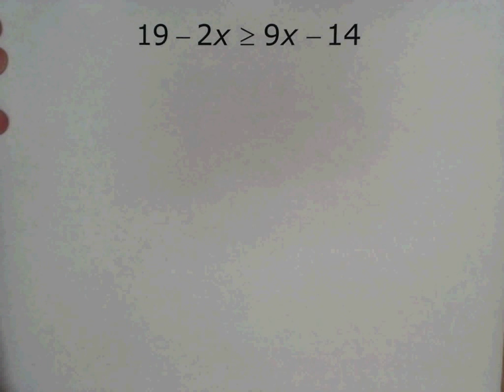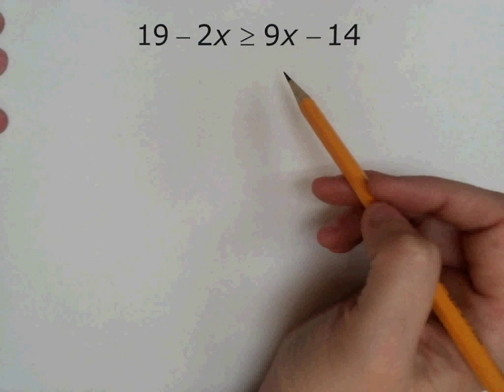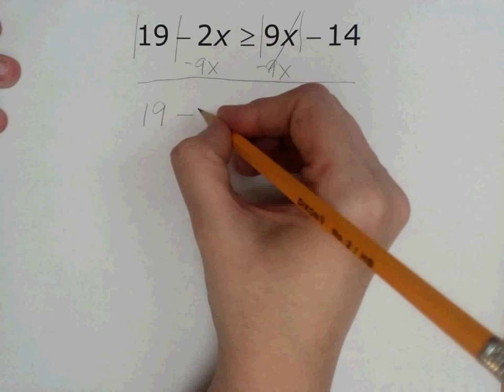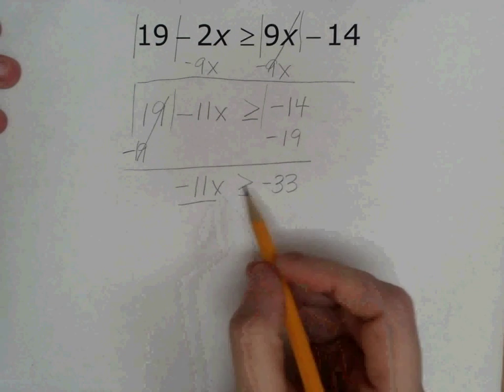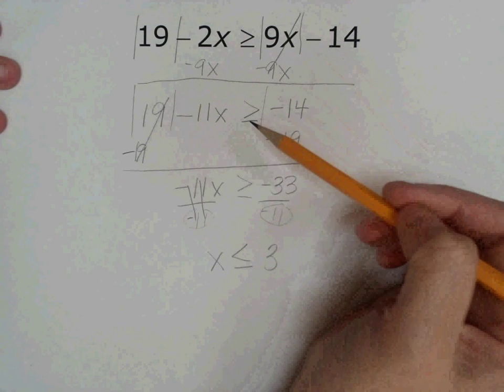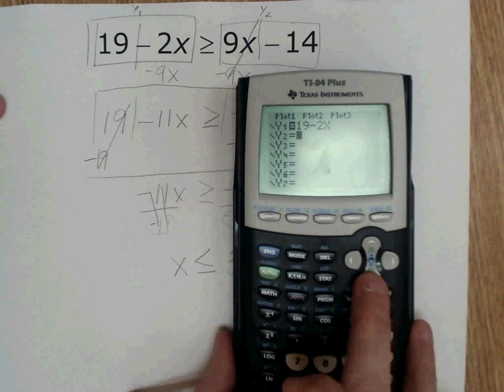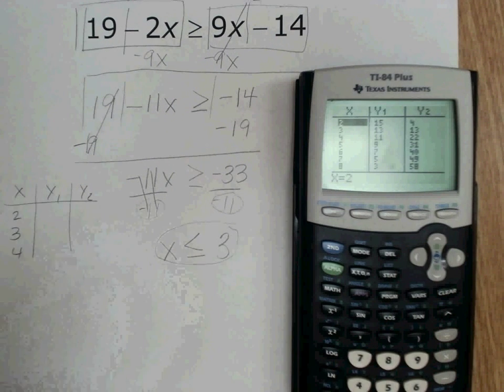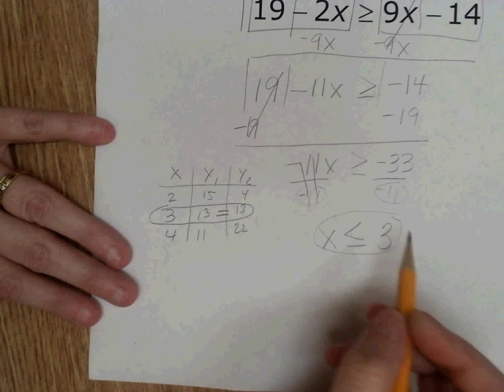Solving Inequalities and the Calculator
Solving inequalities with variables on both sides and checking in the calculator.